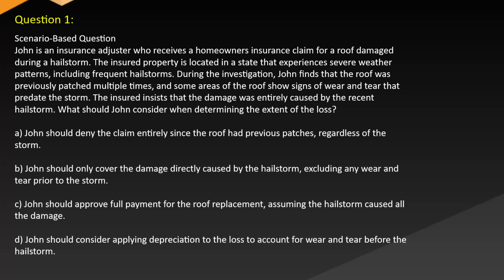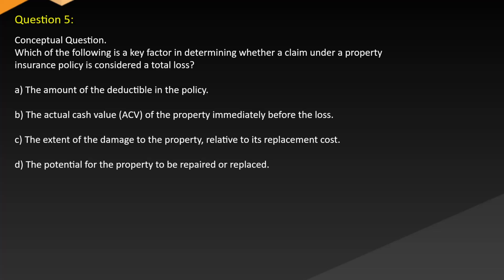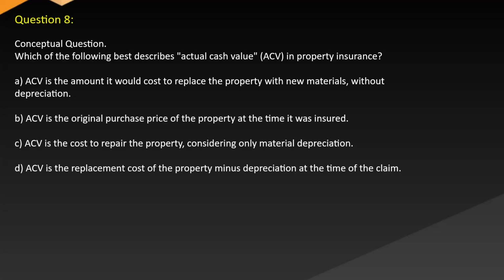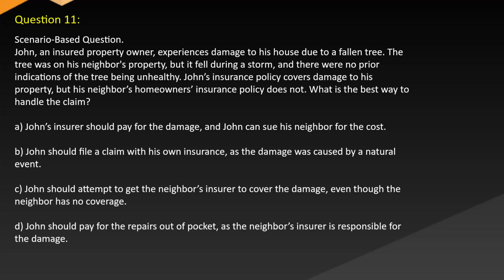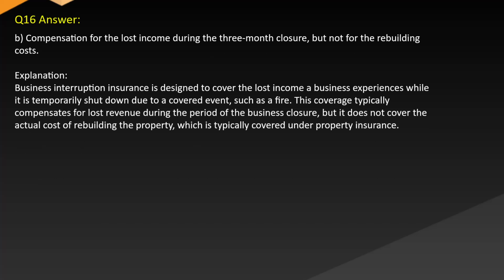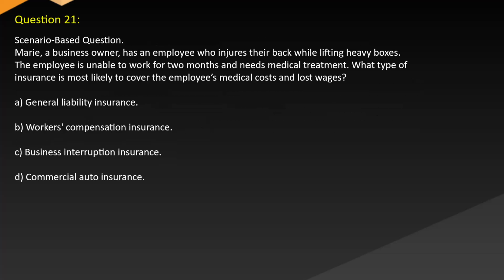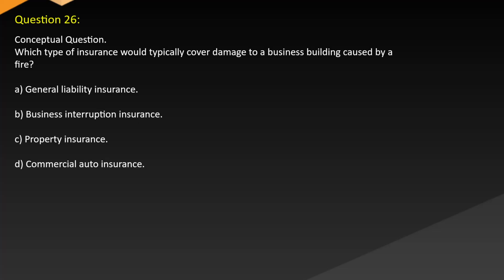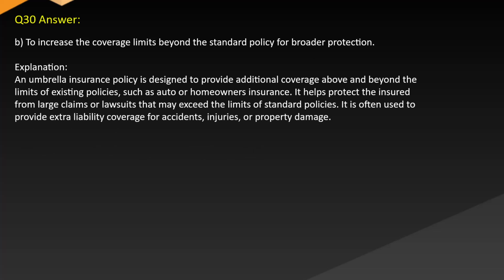Virginia Adjuster Insurance Exam Free Practice Questions